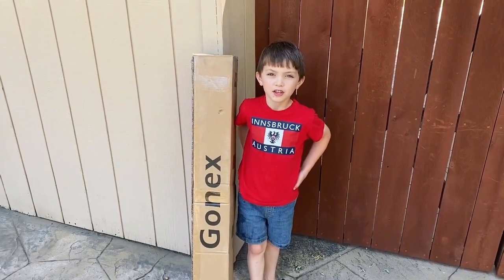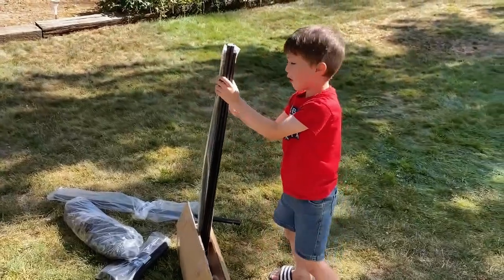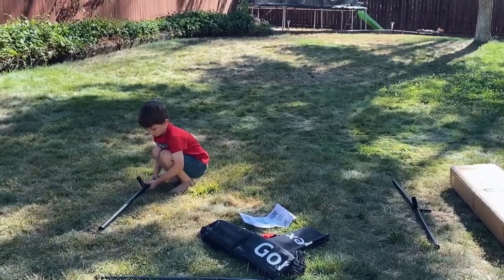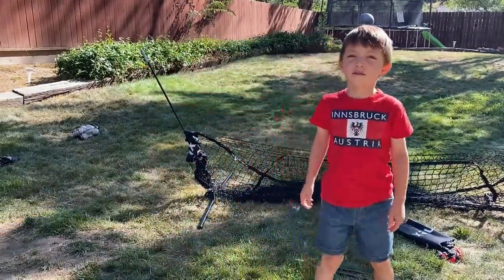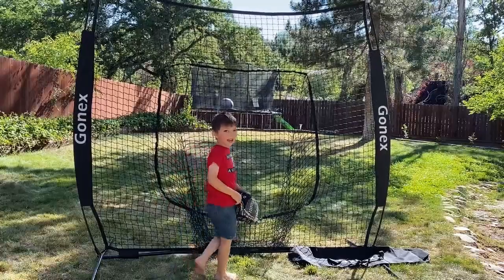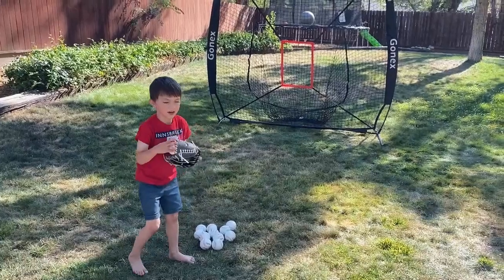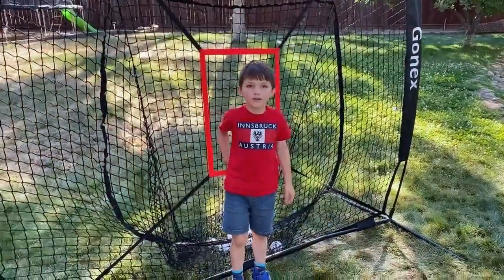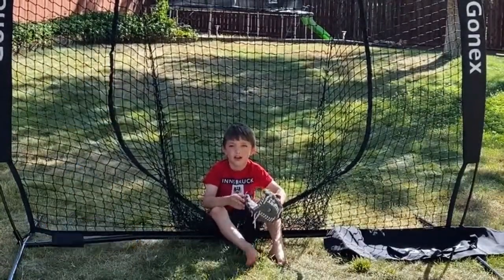Surprise! I Got the Best Baseball Net ⚾ Making It Easy to Practice Baseball as a Beginner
Hey kids! Today I got something cool in the mail but I didn't know what it was. So I am unpacking it in front of you.

SPOILER ALERT: It is a GONEX brand baseball net ;-)

Watch this video to learn how to set up a baseball practice net quick. Also, you will see me practice baseball pitching and batting with the tee and without the tee.

👉 Learn How to Play Baseball and T-Ball for Kids. Beginners Baseball Lesson from Dominic the Reporter

00:00 Surprise package in the mail
00:40 Unpacking GONEX package
01:35 Setting up the baseball net
03:26 How to practice with baseball net
04:34 Using a baseball net for hitting
05:30 My review of the GONEX brand baseball net